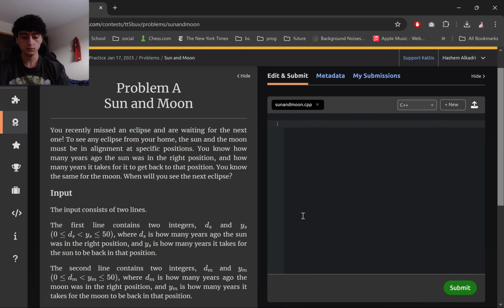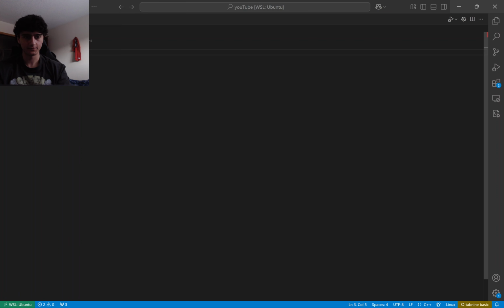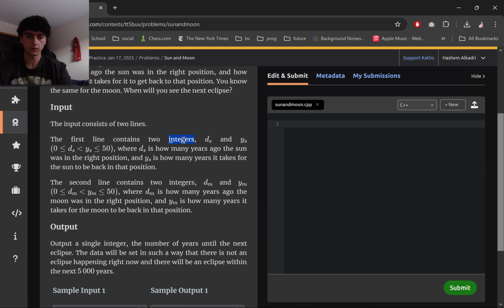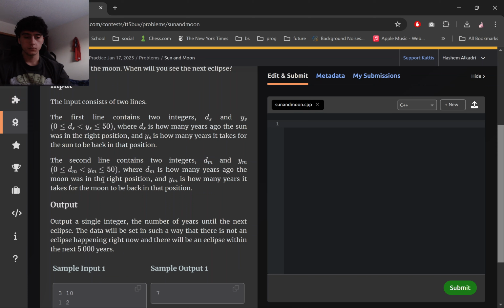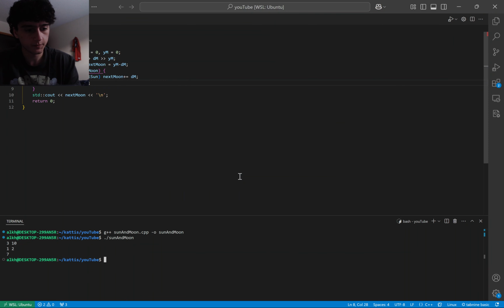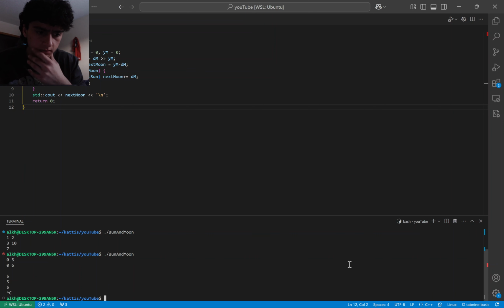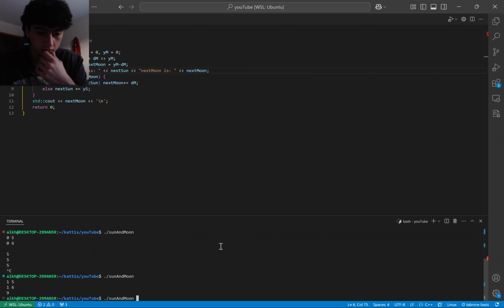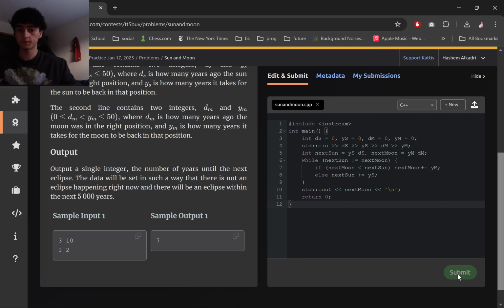Sun and Moon Kattis c++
First ever video recorded on the fly, I covered the code which was a learning mistake lmao but I still decided to upload it. here is the code:
include iostream youtube wouldn't let me use angled brackets
int main() {
    int dS = 0, yS = 0, dM = 0, yM = 0;
    std::cin  dS  yS  dM  yM;
    int nextSun = yS-dS, nextMoon = yM-dM;
    while (nextSun != nextMoon ) {
        if (nextMoon "less than" nextSun) nextMoon+= yM;
        else nextSun += yS;

    std::cout  nextMoon  '\n';
    return 0;